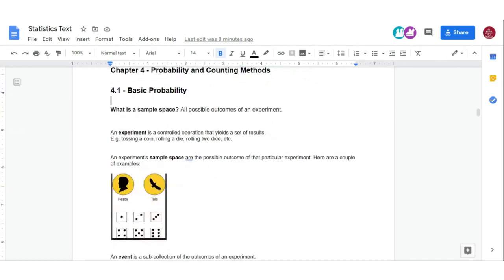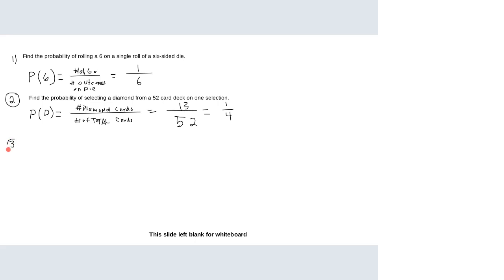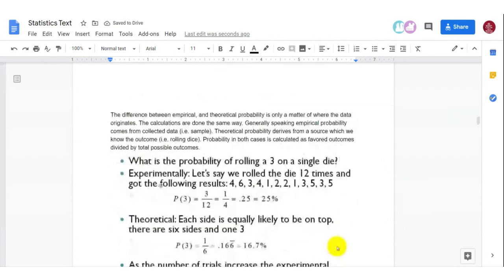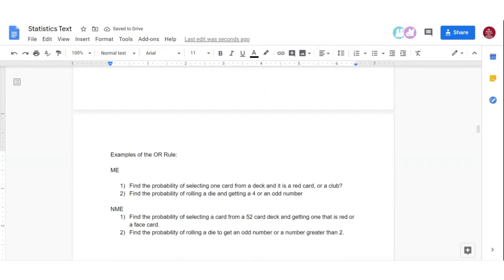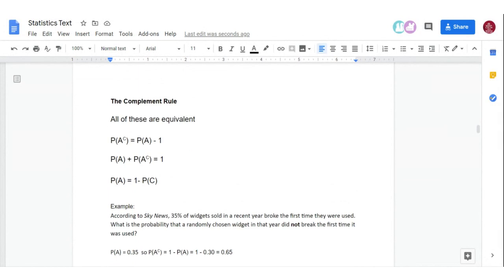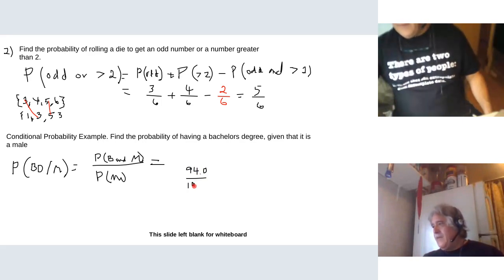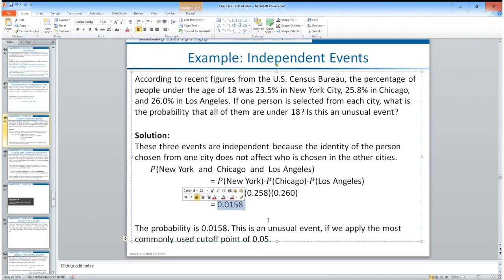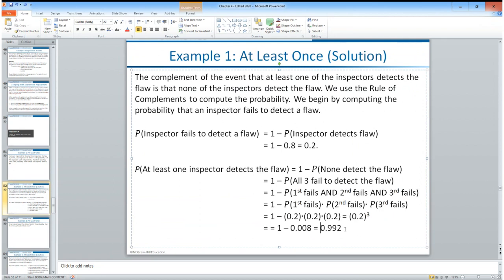Introductory Statistics - Probability - Lesson 6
Probability - Sections 4.1-4.3, OR, AND, and Conditional.